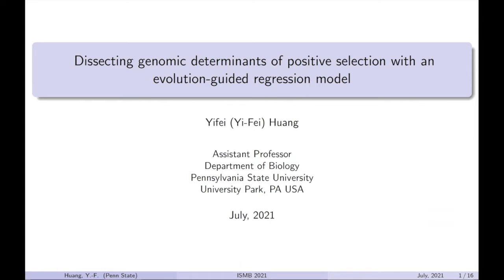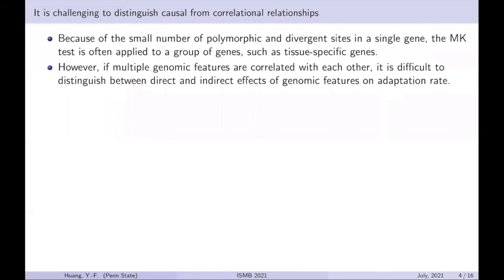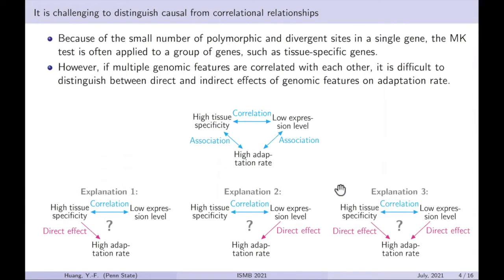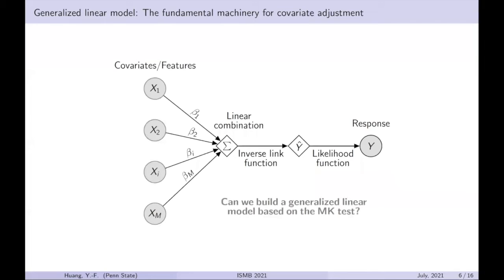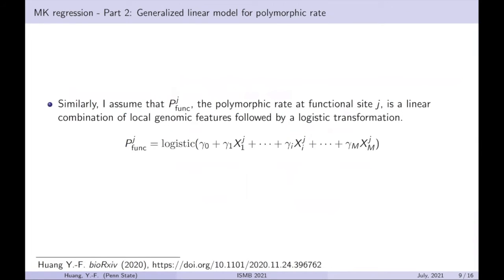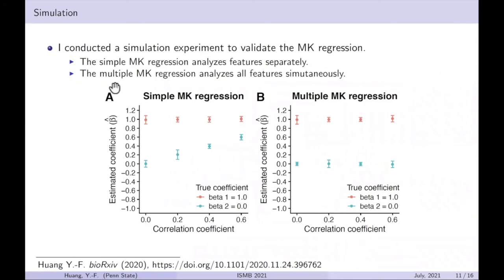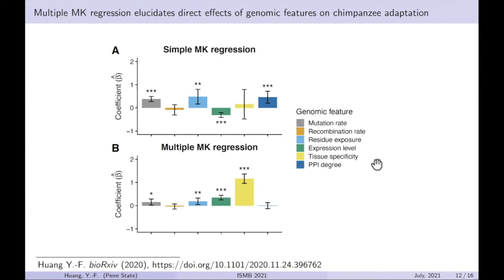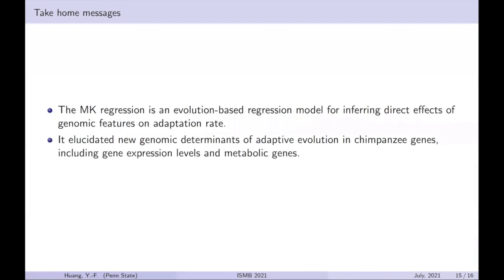Dissecting genomic determinants of positive... - Yi-Fei Huang - EvolCompGen - Talk - ISMB/ECCB 2021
Dissecting genomic determinants of positive selection with an evolution-guided regression model - Yi-Fei Huang - EvolCompGen - Talk - ISMB/ECCB 2021